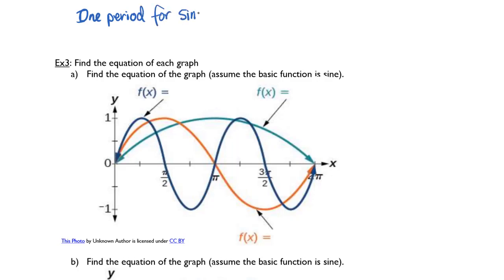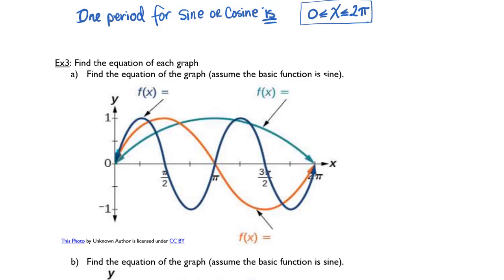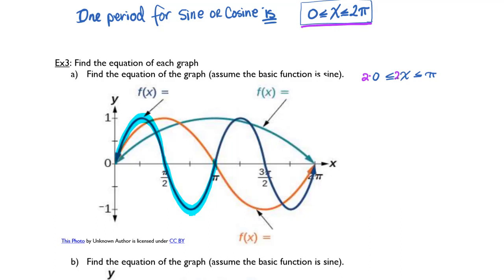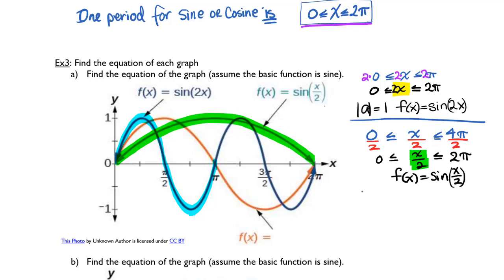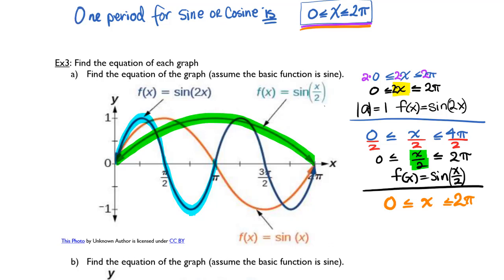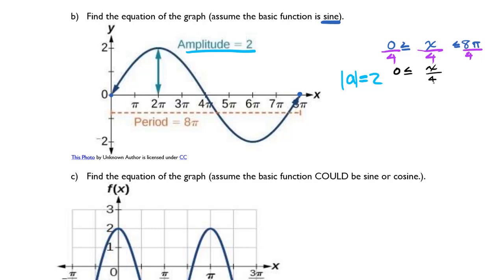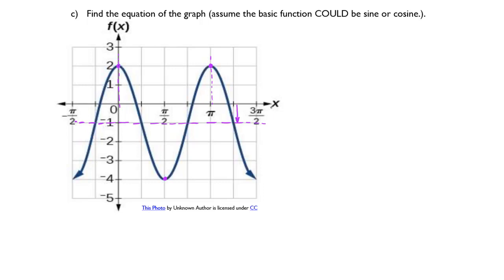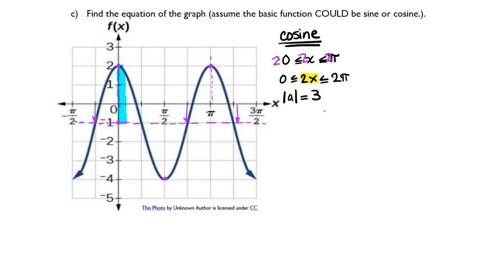Sine and Cosine the Functions Part 5 of 8 Finding the Periods Given a Graph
In this video, I find the function given the graphs of several different periodic functions.